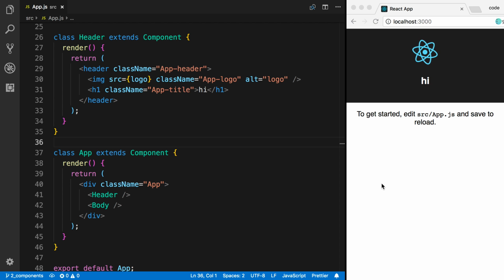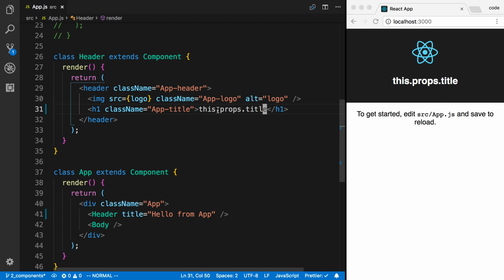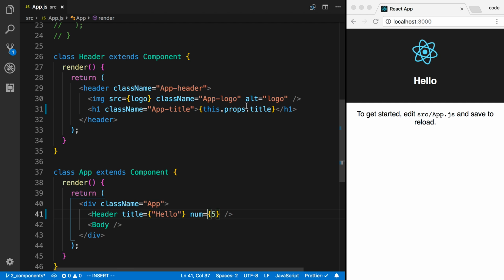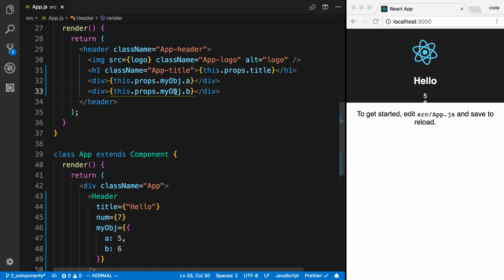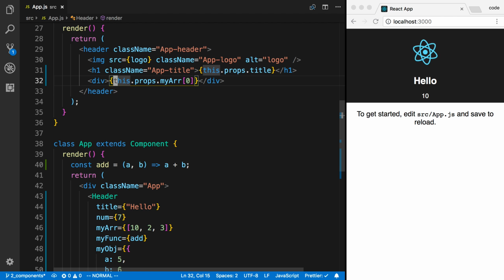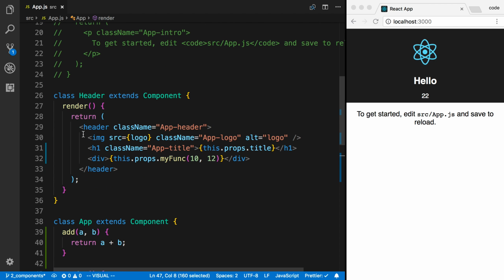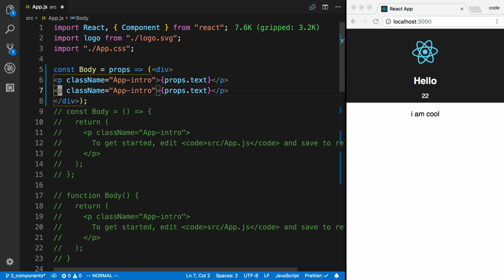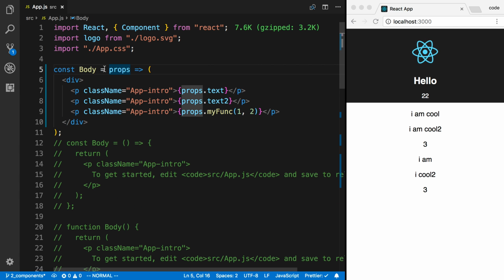Passing Data to Components in React.js - Part 3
Learn how to pass data to your custom components in React.js